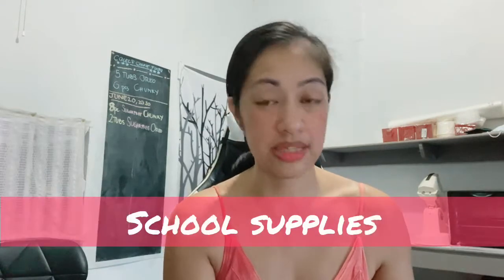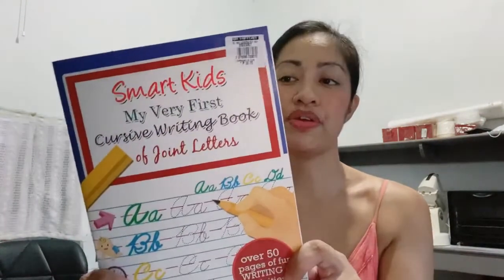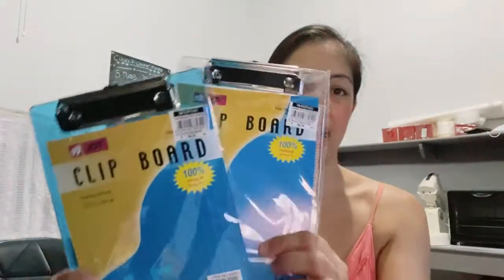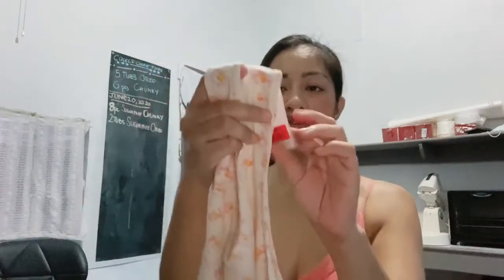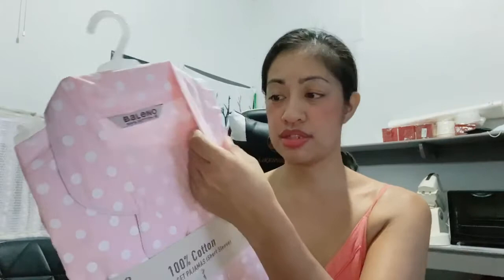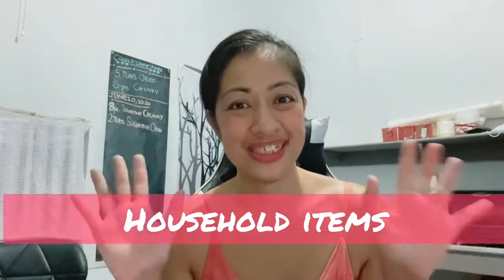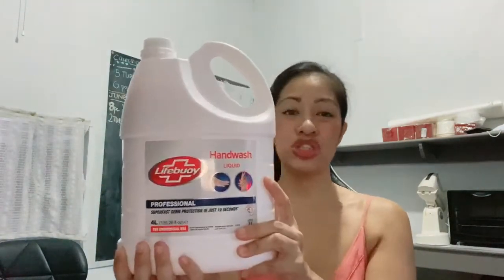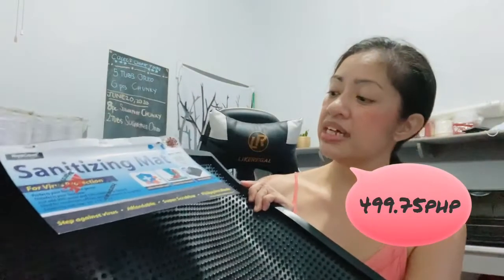SM and ACE Hardware Quarantine Haul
In this video, let me show you what I bought from SM Department Store and ACE Hardware. Yung bibili lang ako ng sanitation  mat at slippers ni Papatin, paglabas ka bakit dumami???